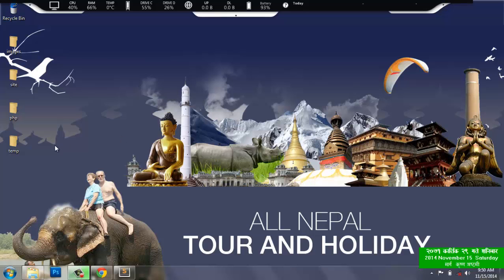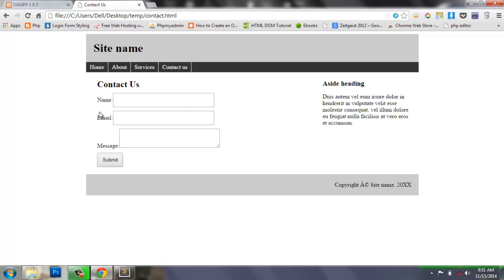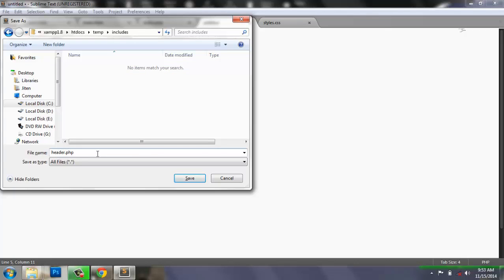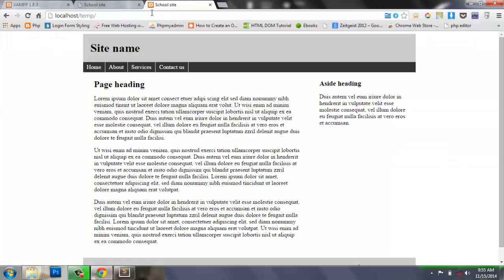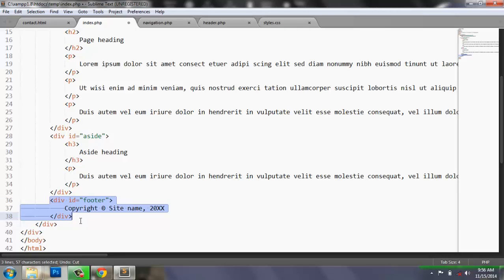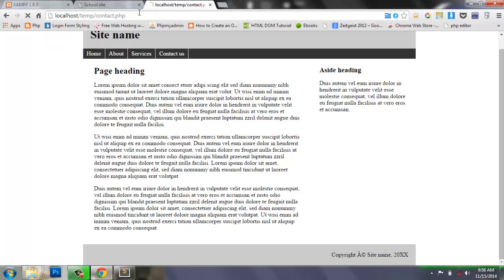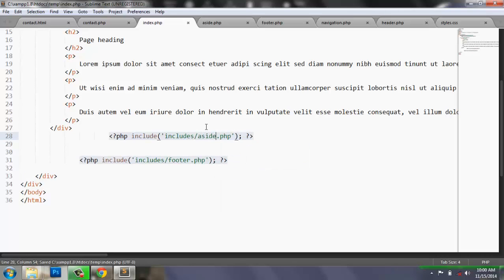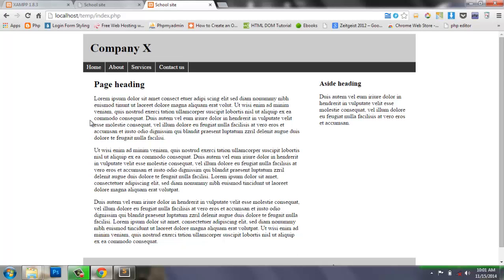How to create PHP website templete-PHP tutorial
In this video we will be learning to convert html sites to PHP
To dowload the used html templete: